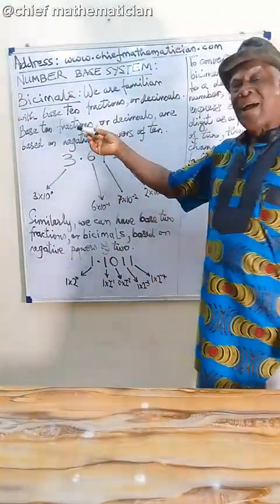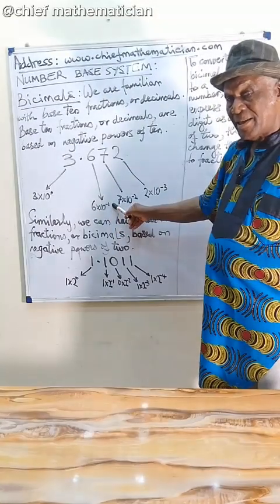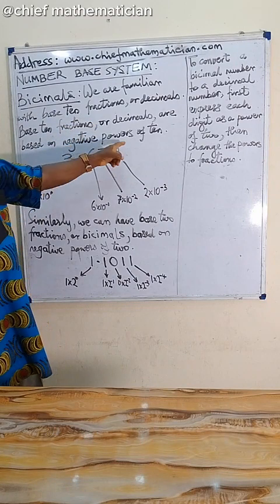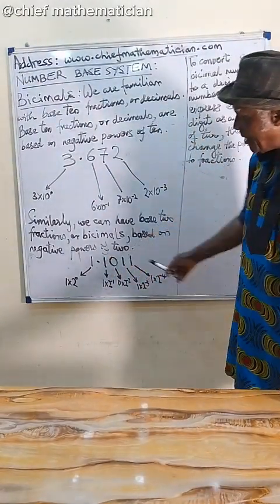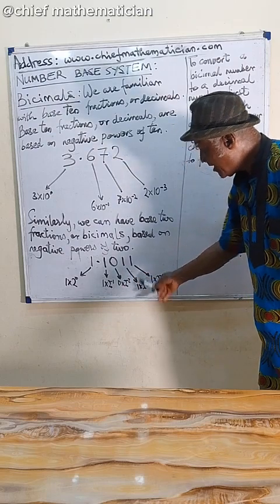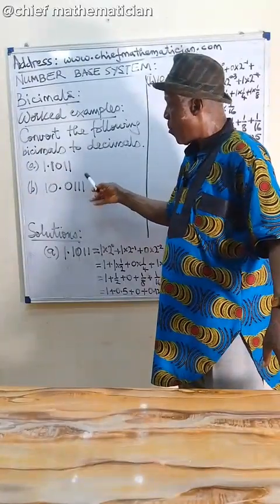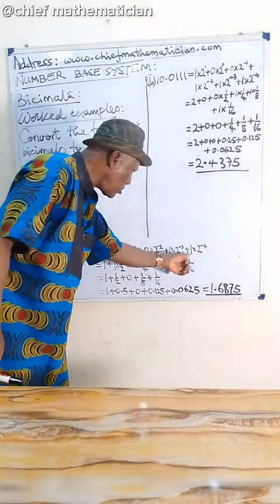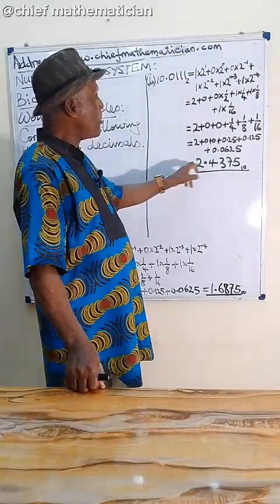BICIMALS NUMBER BASE SYSTEM